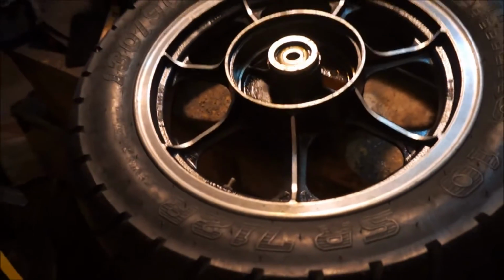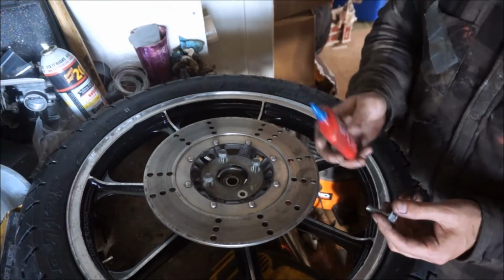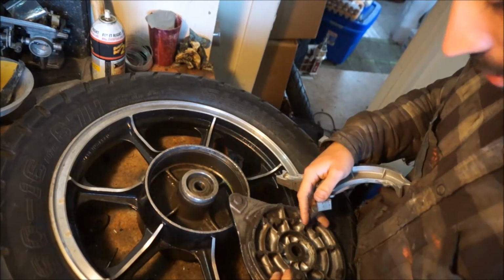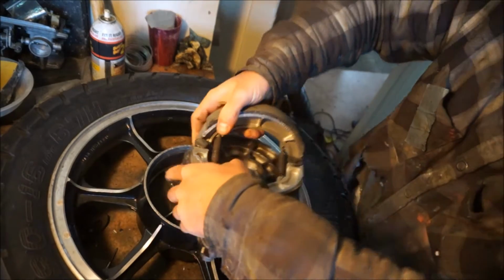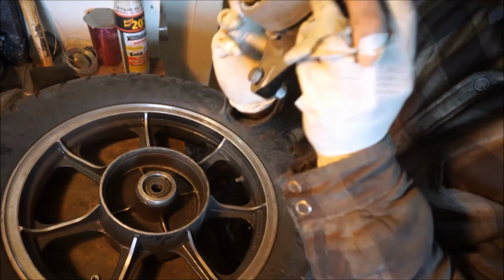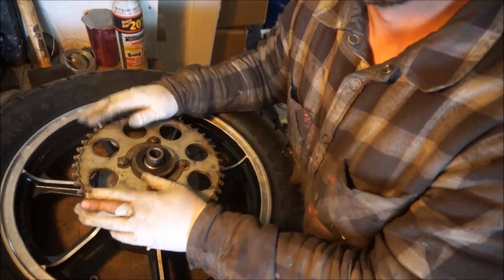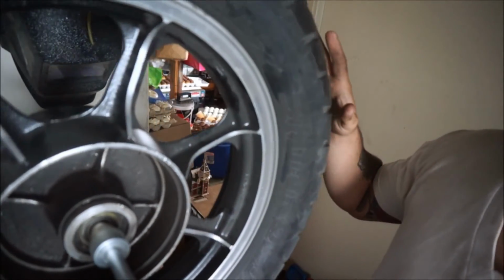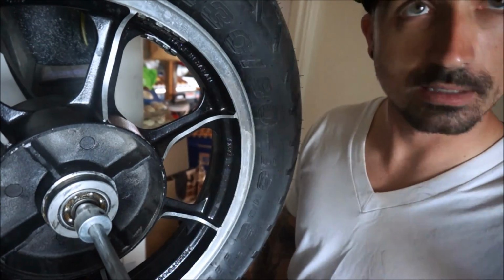Kawasaki KZ400 Restoration Part 13- Wheel assembly and balancing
Freakin rear wheel...